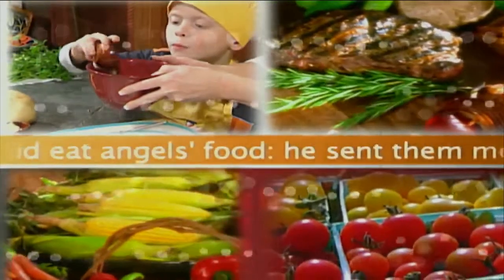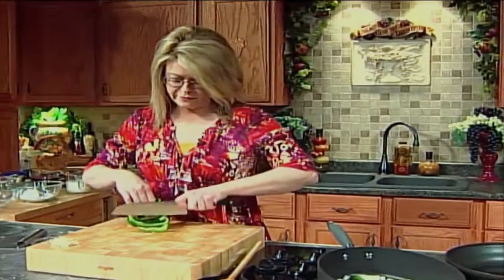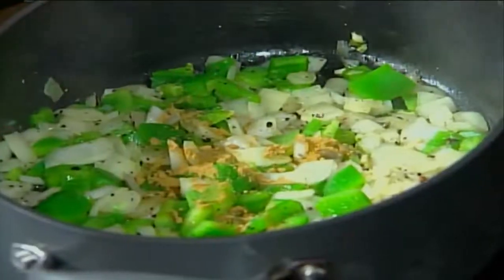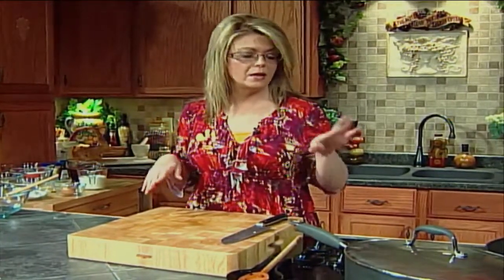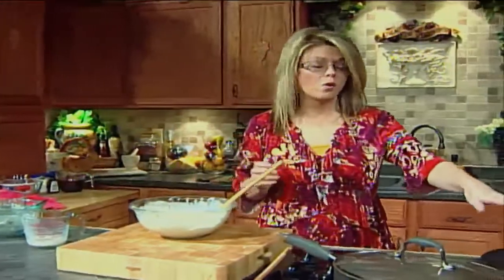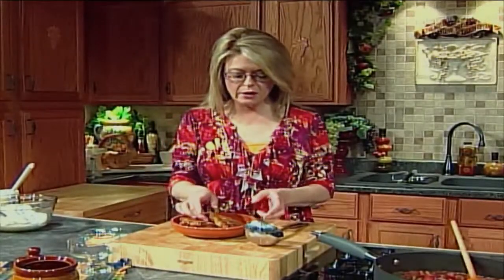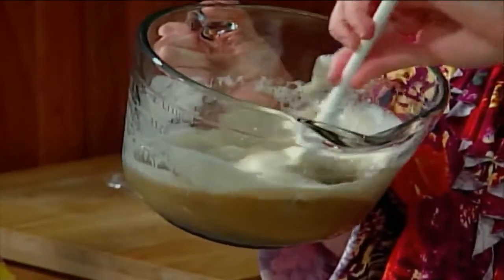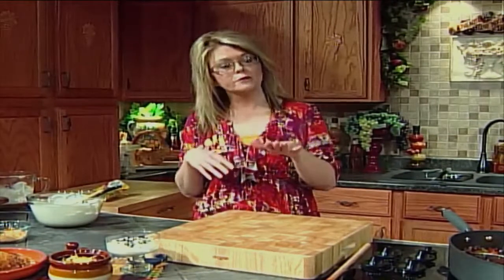Everyday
Everyday, live broadcast from WLFG TV